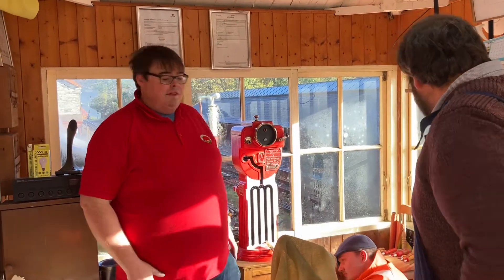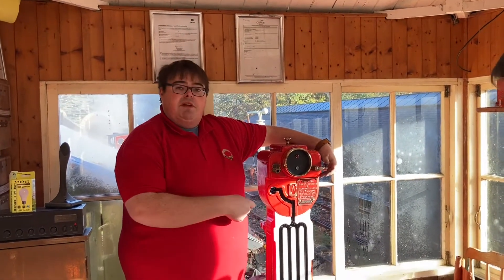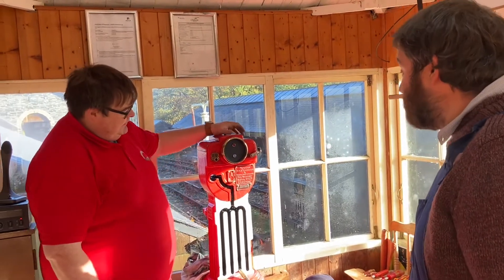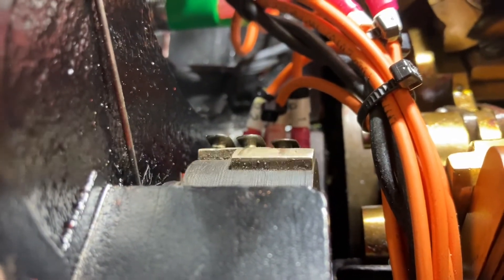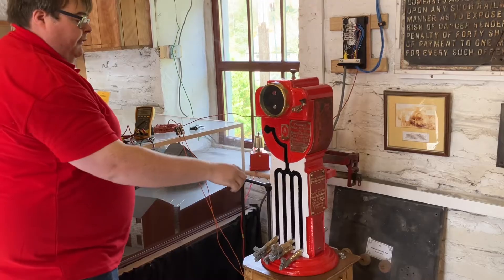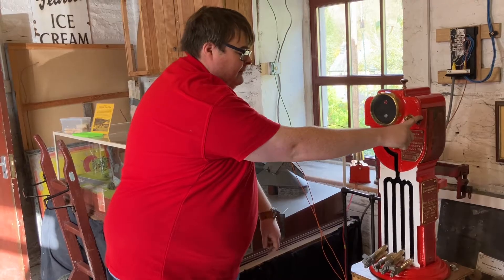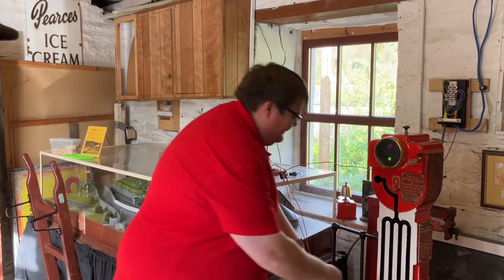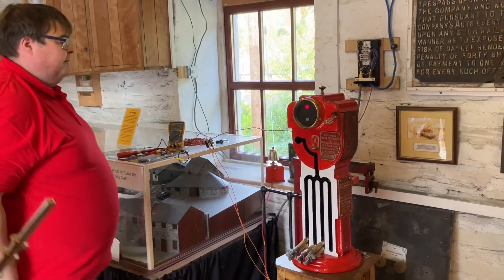Corris ETS project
With thanks to the volunteers at both the Ffestiniog and the Corris Railways we get to see the installation and commissioning works of the Electric Train Staff system at the Corris Railway between Corris and Maespoeth including the first release of the staff via the lineside circuits having previously been bench tested at the railway in the carriage shed.

Our thanks to Samuel, Jay and Ryder who did the installation work and the testing .